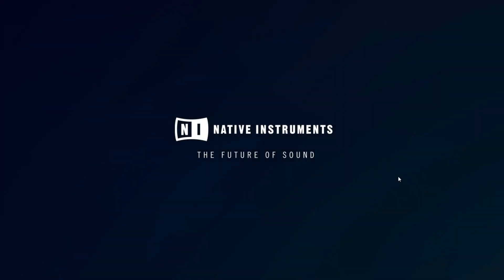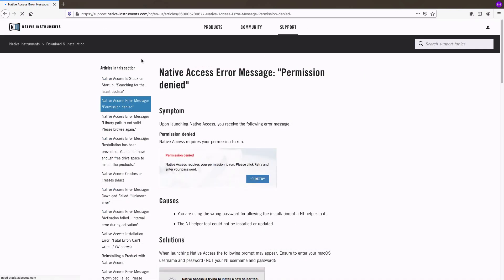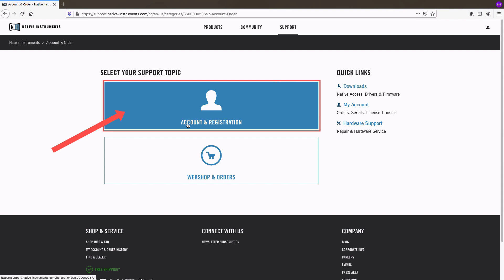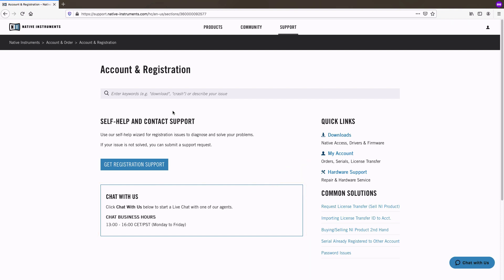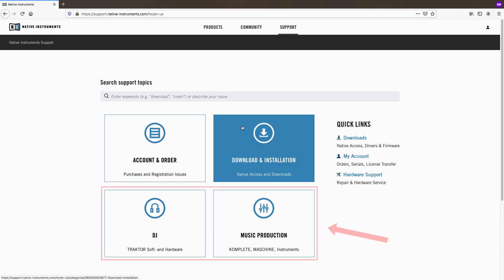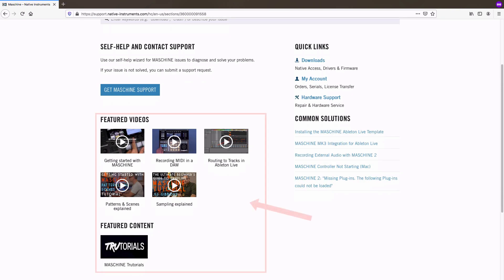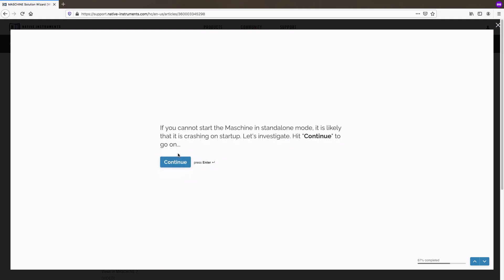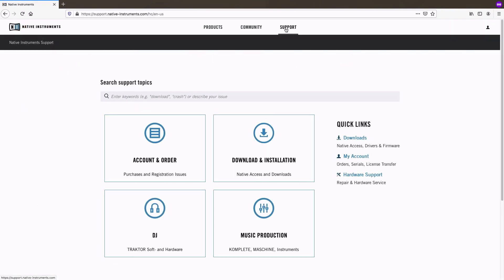How to Use the NI Help Center and Contact Support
In this video we show you how to make best use of the NI Help Center.